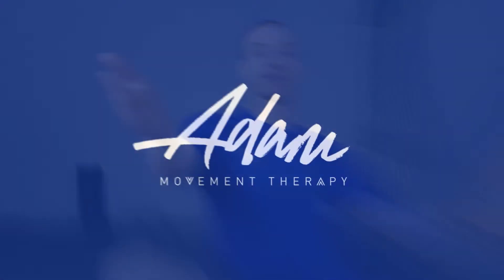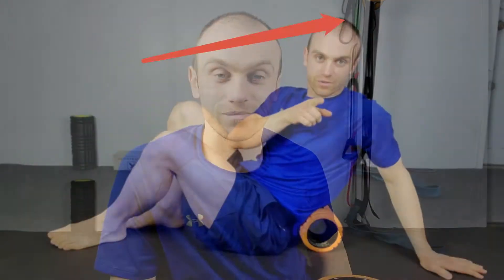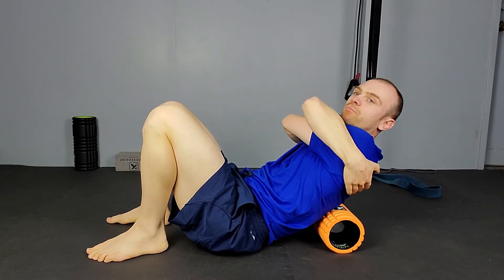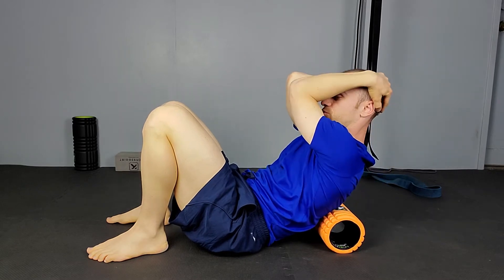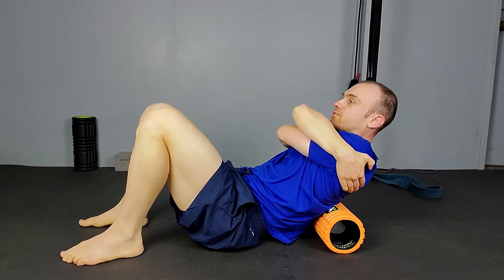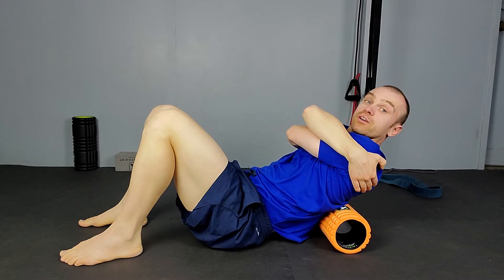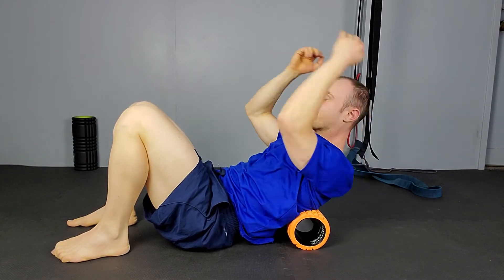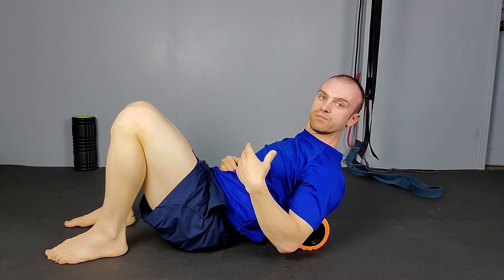Get More Thoracic Spine Mobility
►►Want to return to the gym after injury?  Click on the link below for my FREE GUIDE: 7 Lifts To Bullet Proof Your Body After Injury.

Need more Thoracic Spine Mobility

Don't worry this will help!

In this video, I go through a bunch of different ways to get the most out of your foam and Thoracic spine.

A lot of us get on the roller and just have no idea how to the job done, in this video I'll go through just that and show you a few great tricks along the way and some common mistakes that are made.

The best thing is to get on the roller get it done and move one, much like what I explain in my quad foam rolling video.

If you haven't watched it check it out here.